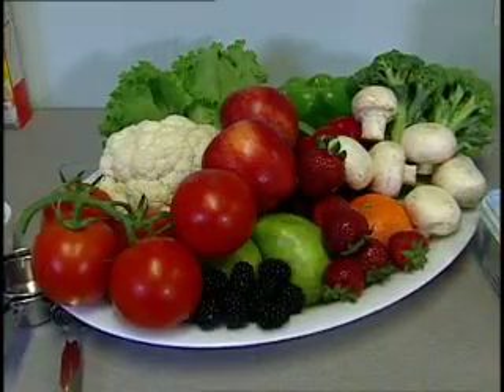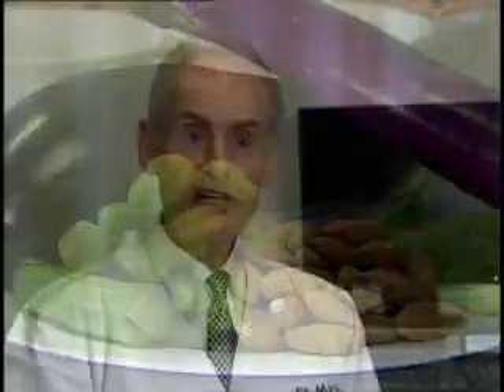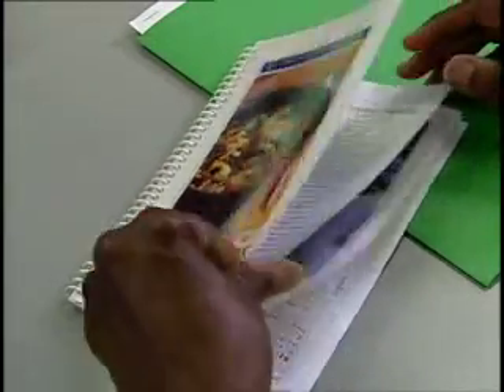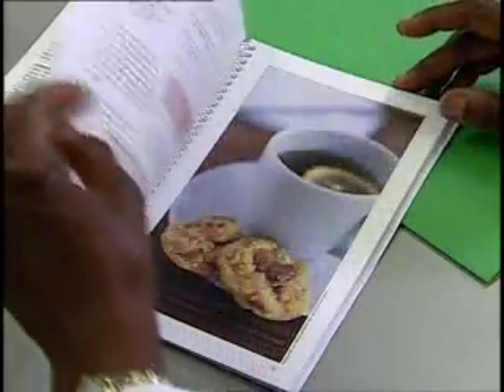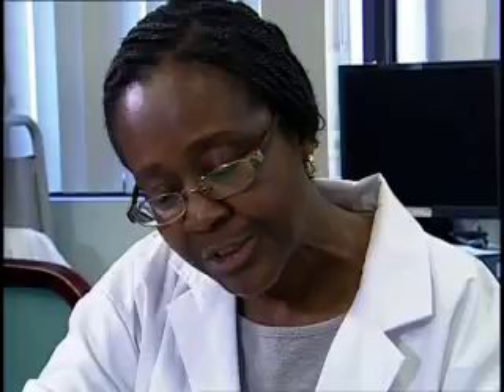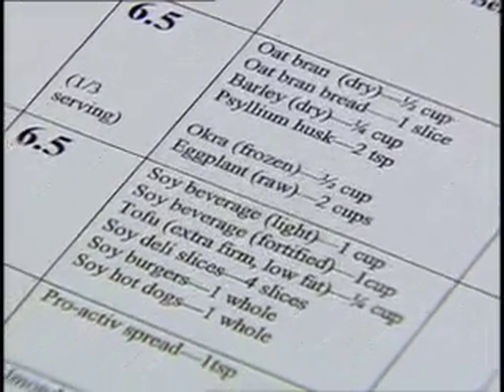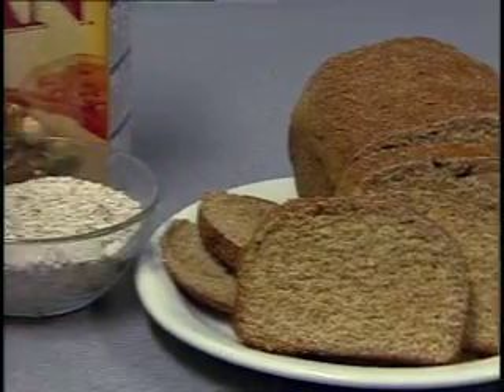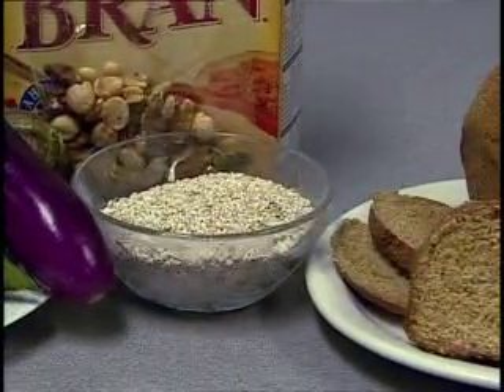2011-8/23 CHOLESTEROL-LOWERING FOODS & DIETARY ADVICE REDUCES L-D-L LEVELS IN OLDER MEN & WOMEN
Diet and lifestyle are important factors to help maintain healthy serum cholesterol levels. Efforts have been made to help reduce LDL or the "bad" cholesterol by introducing foods known to have cholesterol-lowering properties. A new study finds combining these foods with a low-saturated fat diet in addition to dietary advice, significantly lowers L-D-L levels. Catherine Dolf has more in this week's JAMA Report.